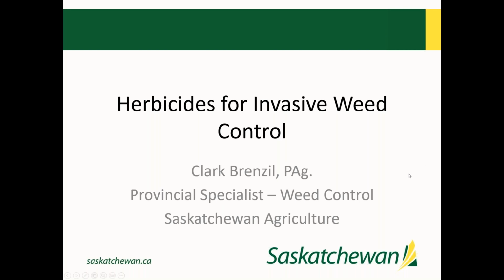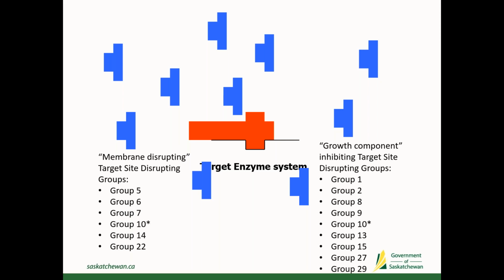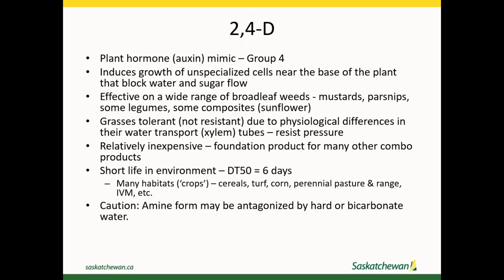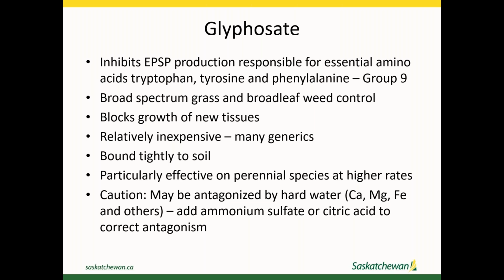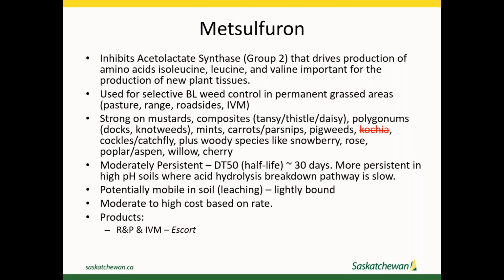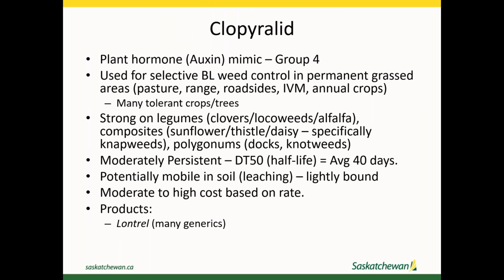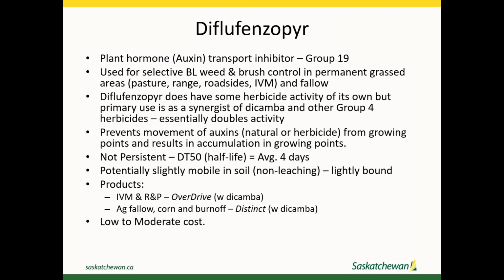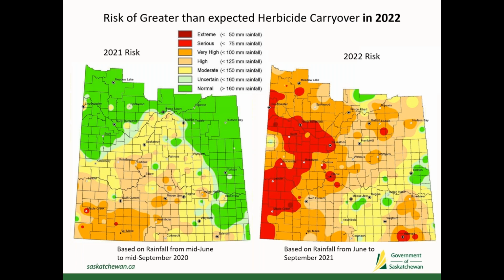Land Manager & Weed Inspector Webinar Series 2022: Herbicides for Invasive Weed Management